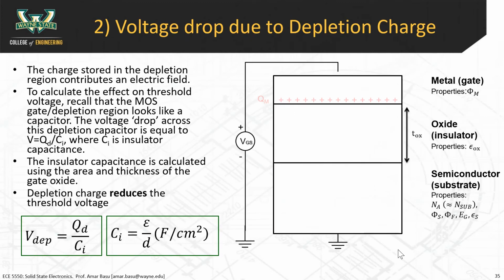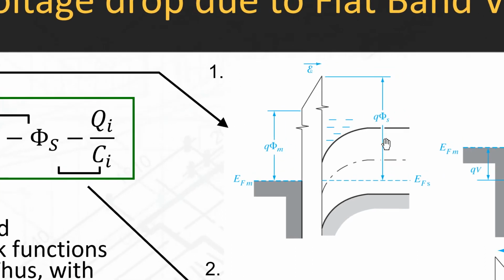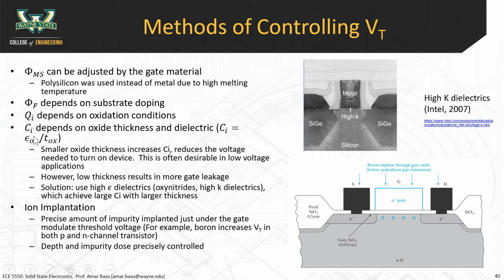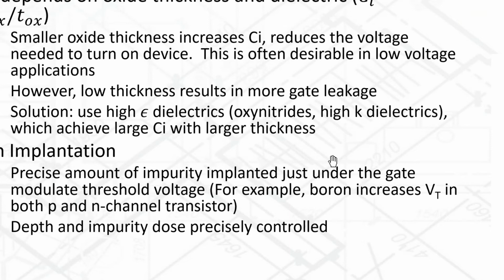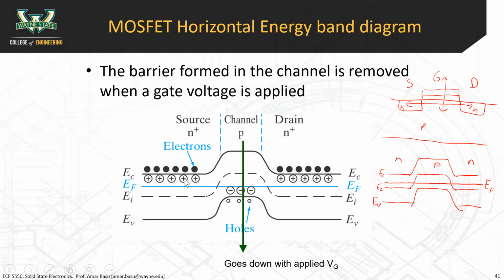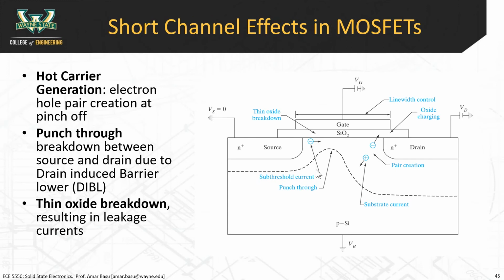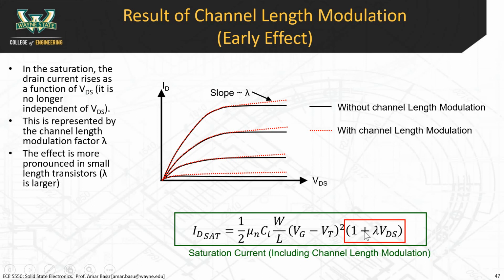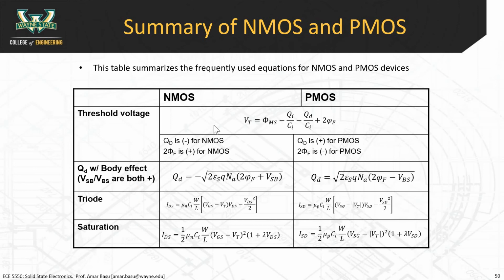6C: MOSFETs - controlling threshold voltages, 2nd order effects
- Review of components of threshold voltage
- Practical methods to control threshold voltages
- Scaling MOSFETs
- Drain induced barrier lowering
- Channel Length modulation (Early effect)
- Body effect
- Gate leakage

from Module 6: Field Effect Transistors